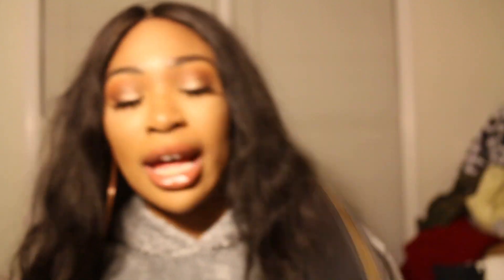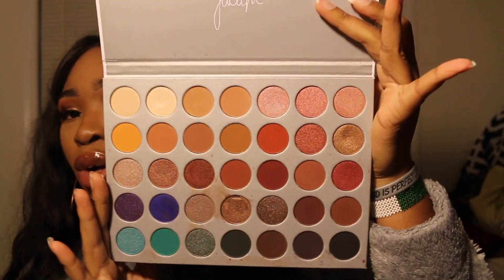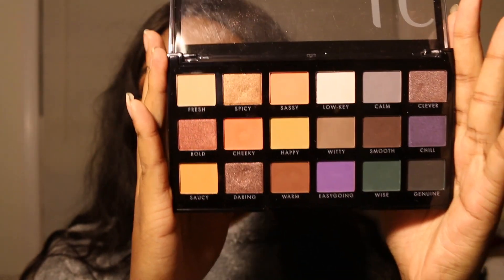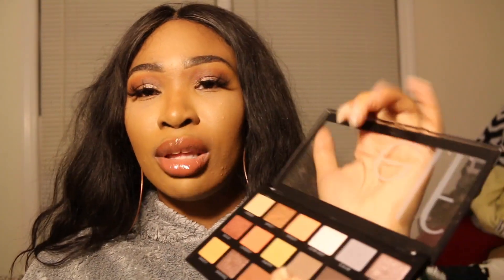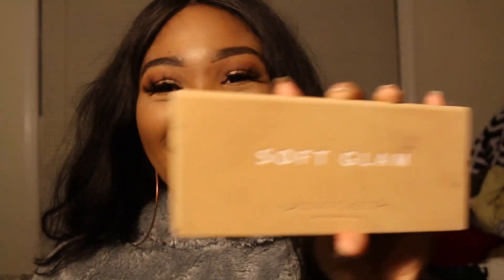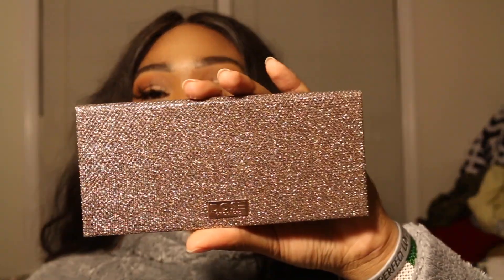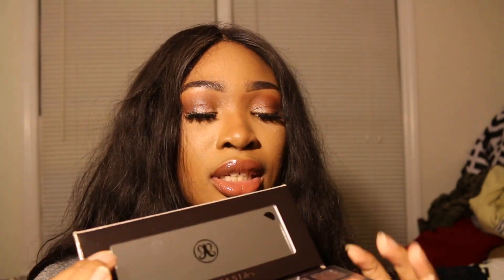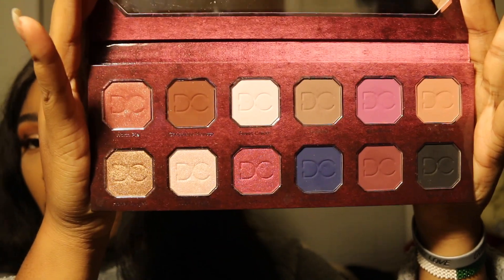IF I COULD ONLY KEEP 10 EYESHADOW PALETTES ...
PALETTES MENTIONED:
COLOURED RAIN - QUEEN OF HEARTS
MORPHE X JACLYN HILL PALETTE
JUVIAS PLACE - MASQUERADE MINI
ELF - OPPOSITES ATTRACT
PROFUSION - FESTIVAL
DOSE OF COLORS - DESIXKATY FRIENDCATION
ANASTASIA BEVERLY HILLS X JACKIE AINA
DOMINIQUE COSMETICS - BERRIES & CREAM

FAQ:
Age: 22
Ethnicity: Nigerian-American
Major: Public Health Pre-Med (Spring 2019 Graduate)
Camera: Canon 70D
Software: FCPX